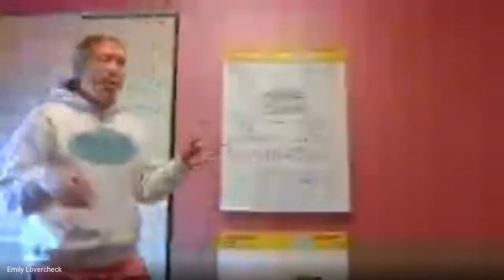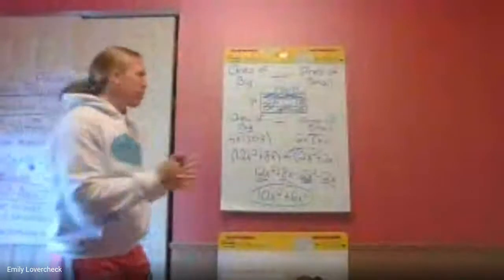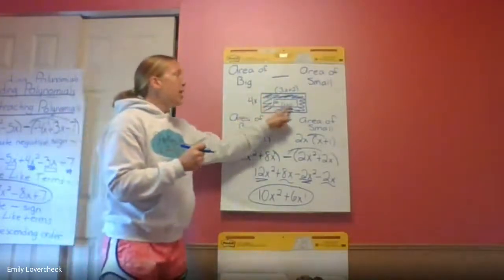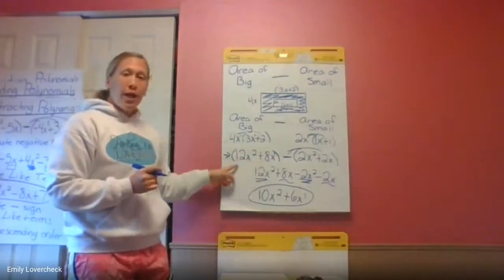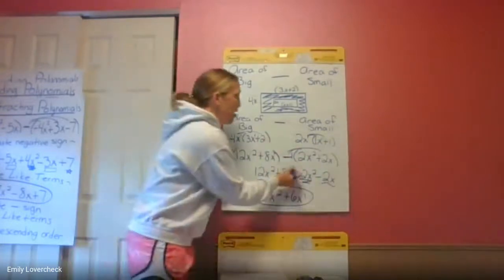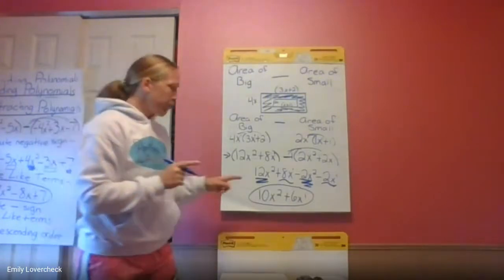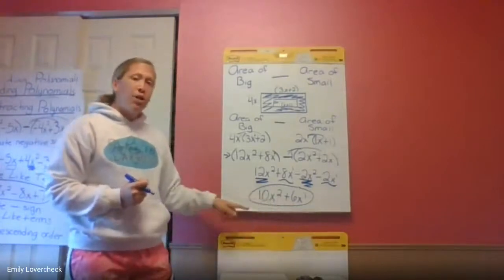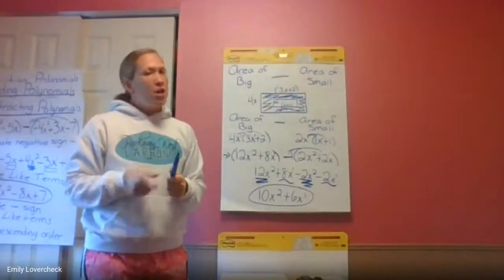Algebra 1 Retake Applications Day 3 4/8/2020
How to find the area of a shaded region.